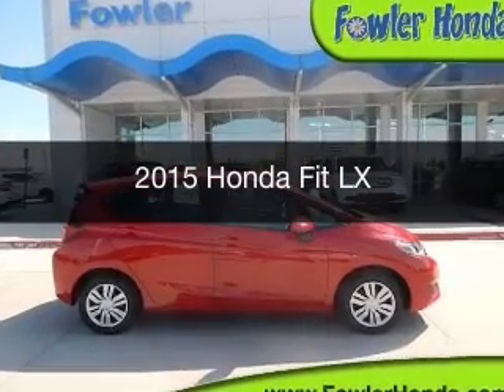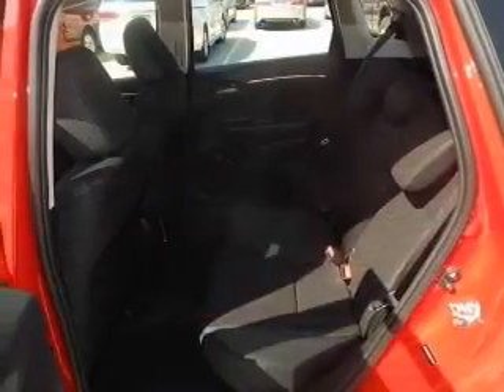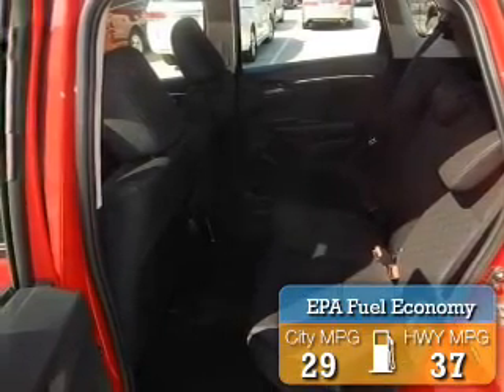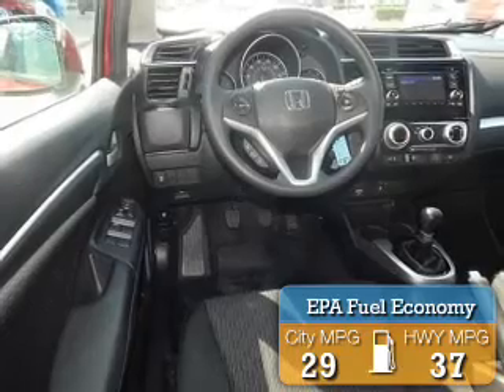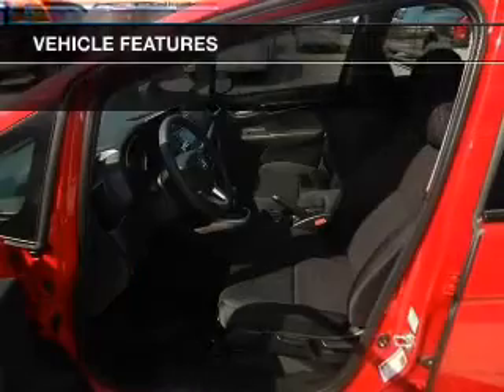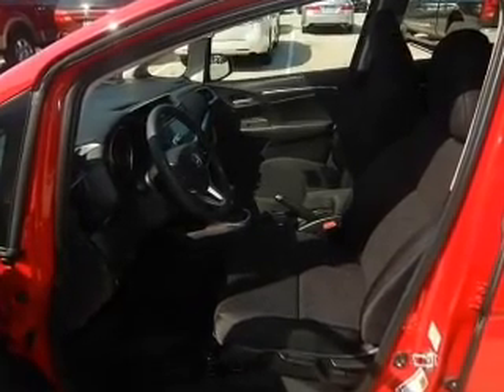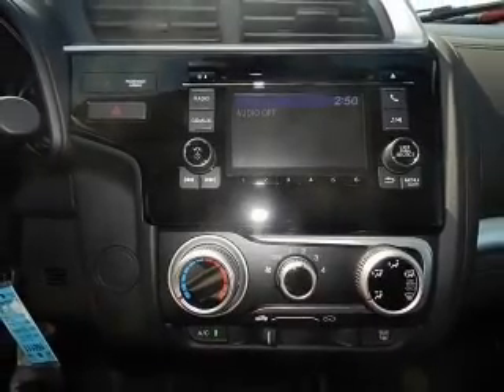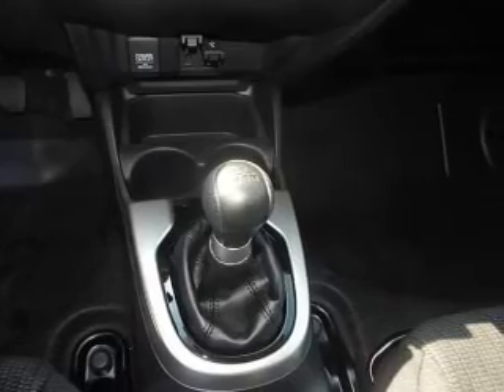2015 Honda Fit - Norman OK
Year: 2015
Make: Honda
Model: Fit
Trim: LX
Engine: 1.5 liter inline 4 cylinder 16 valve
Transmission: 6-Speed Manual
Color: Milano Red
Mileage: 0
Address:
955 Interstate Dr.